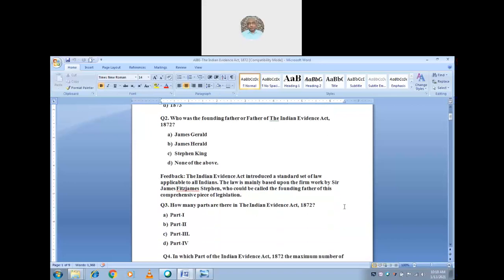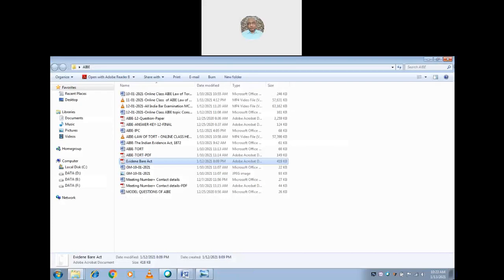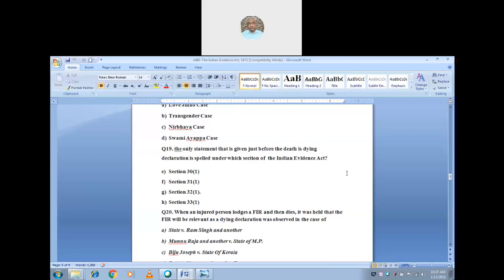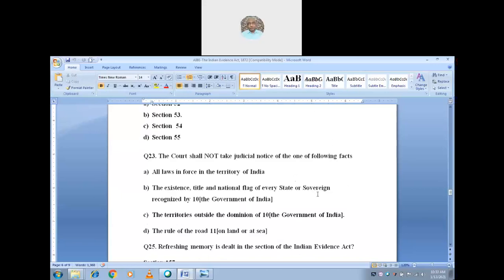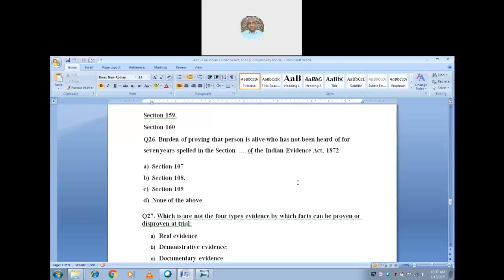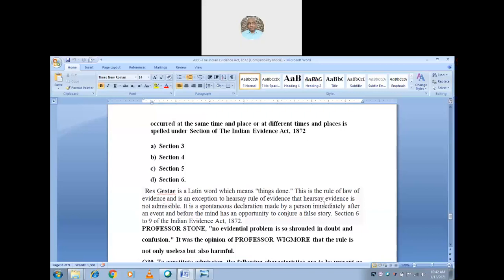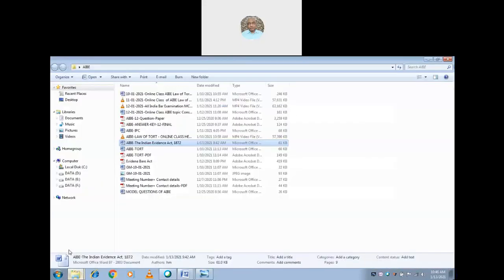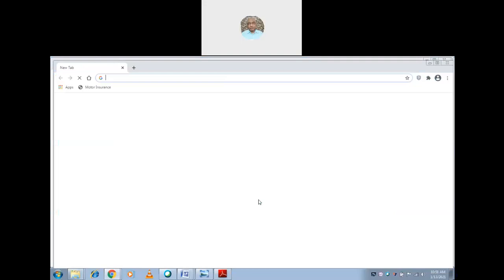13-01-2021 A I B E Online class on the topic The Indian Evidence Act 1872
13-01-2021 A I B E Online class on the topic The Indian Evidence Act 1872